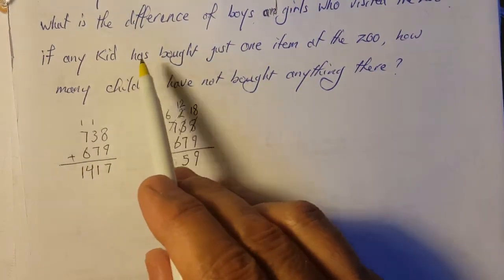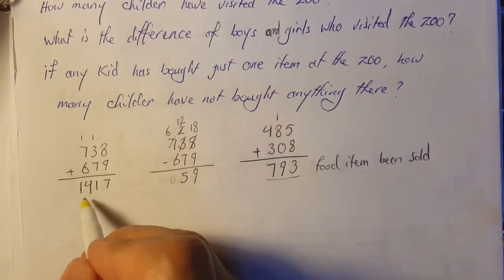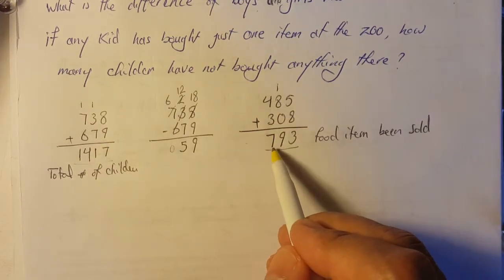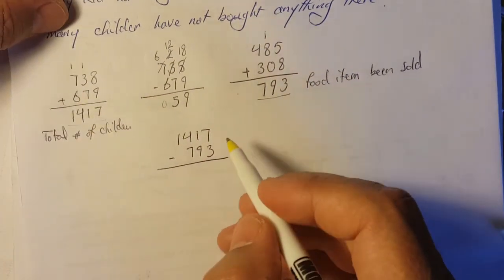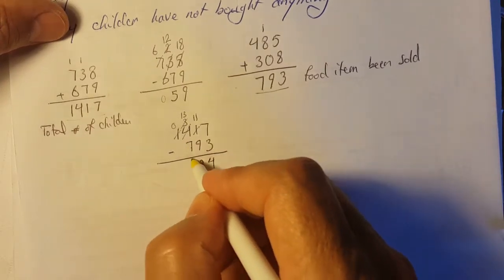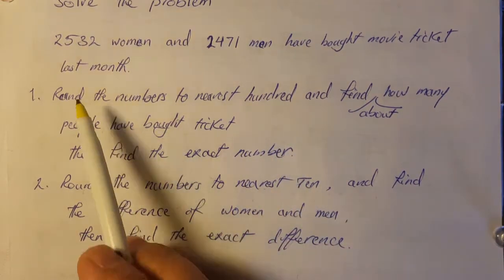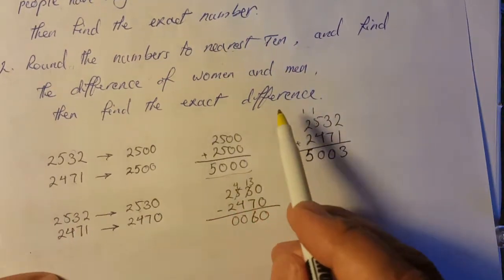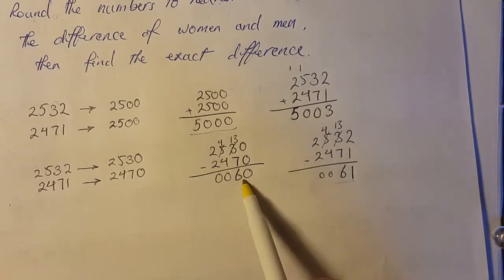Grade 5 Math | Chapter 4: More Add-Subtract